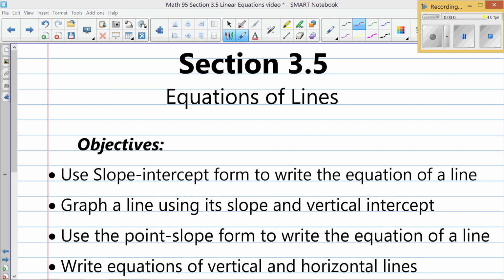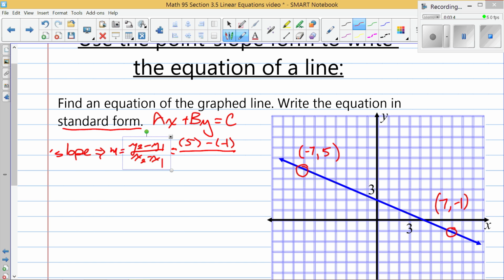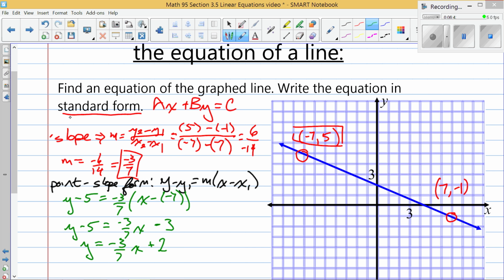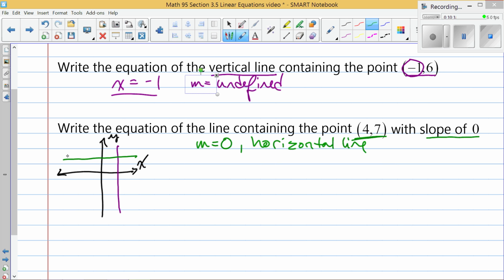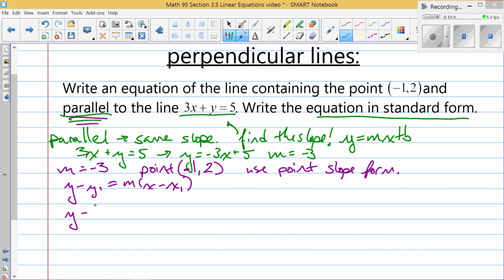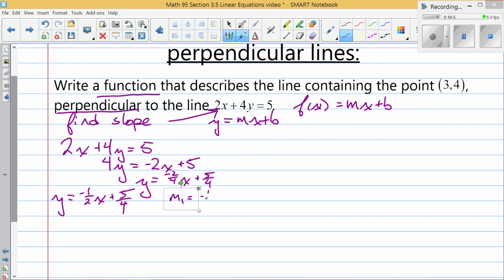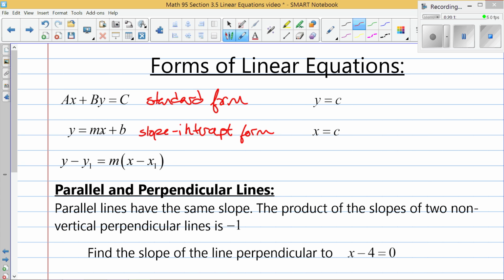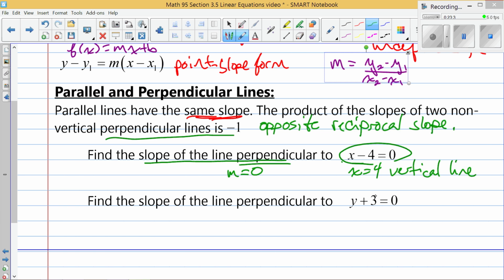Section 3.5 B with Esther